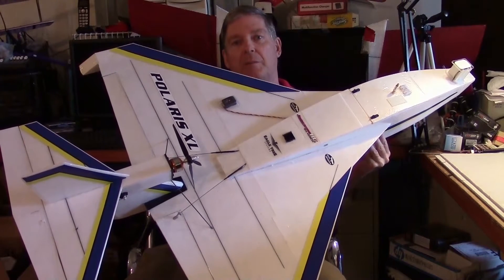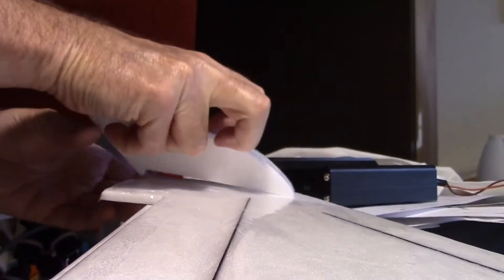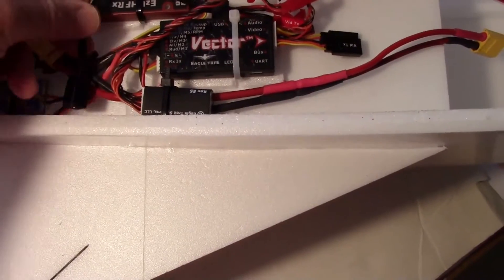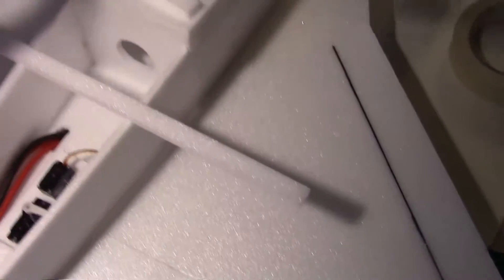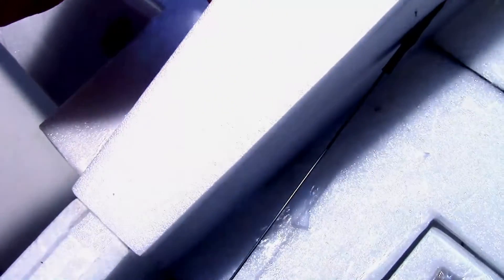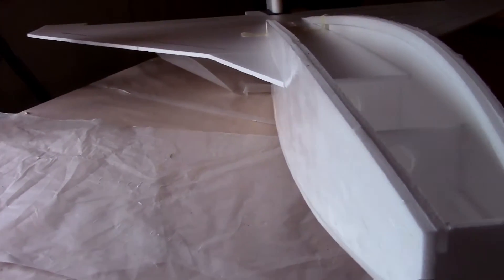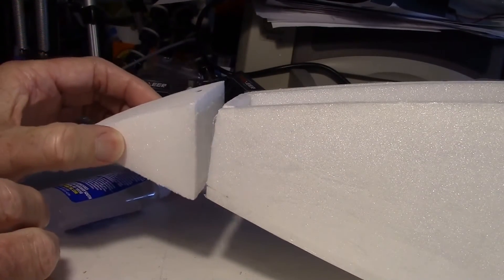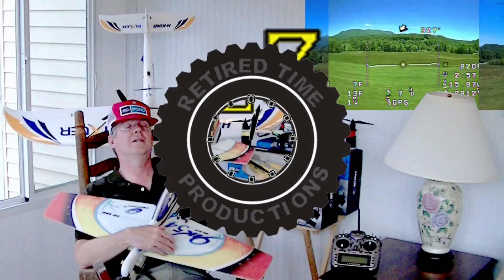ModelAero Polaris XL FPV Seaplane Build Part 13 - UBEC, LC Filter, USB Cable, Floats, Tail Plate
ModelAero Polaris XL FPV Seaplane Build Part 13 - UBEC, LC Filter, USB Cable, Floats and Tail Plate.
is about installing a 5 volt UBEC, LC Filter for the video, USB cable to program the Vector FC and the bottom cover on the tail section. We start with installing the Floats and finish with the Nose piece.
I glued down the horizontal and vertical stabilizers too.

Specifications:
Span: 38.5"
Length: 53"
Wing area: 606 sq in
Weight RTF: 28 to 34 oz
Wing loading: 7oz/sq ft

Parts:
Motor: Spin Max 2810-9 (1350 kv) $34.95 *Recommended*
ESC:   Spin Max 40 amp ESC $29.95
Heatsink: ESC Heat Sink $4.95
Servos: 11 gram metal gear servos (3 pcs) $33.00 Save $5.00!
Receiver: EZUHF $63
Select Battery: 2200 3S LiPo battery 30C $31.95
Shipping 12.95
Total $280.70

3M Super 77 Spray Adhesive $10

Specifications:

Span: 38.5"
Length: 53"
Motor: Spin Max 2810-9 or 2212-6
Battery: 2100 to 3000 mAh 11.1V lipo
Speed control: 40 amp
Receiver: 4 channel